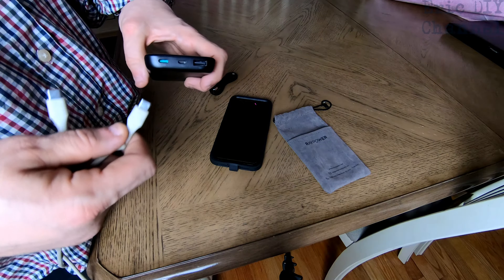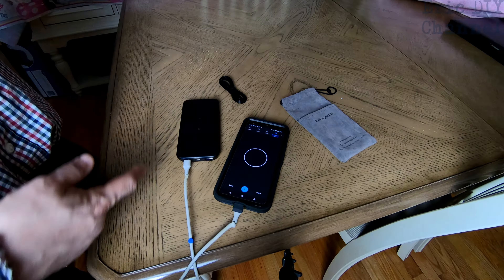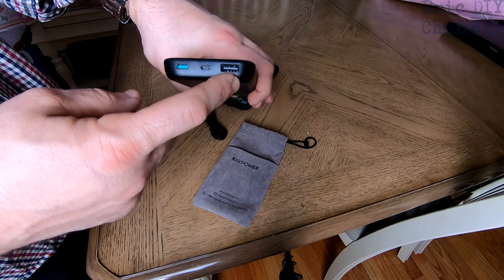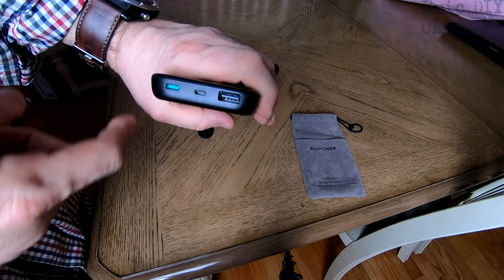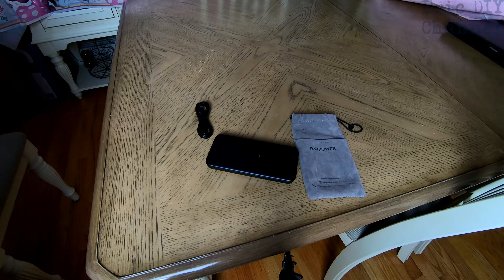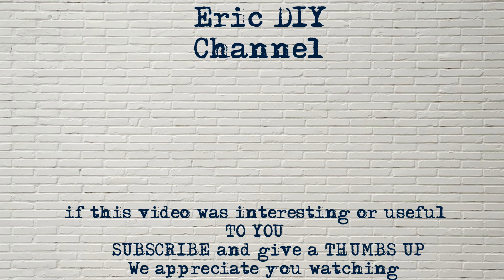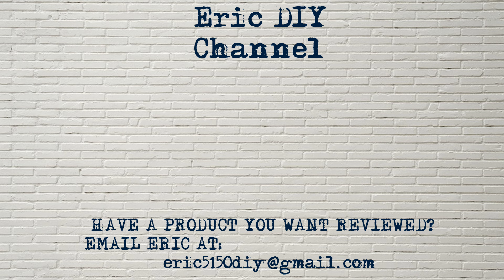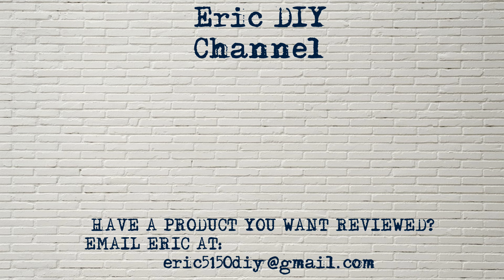RAVPower 18W 10000mAh USB C Power Bank Review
Buy the RAVPower 18W 10000mAh USB-C Power Bank reviewed in this video on Amazon
(paid ad)

(paid ad)

I'm always looking for good power banks given the fact that I record during my private pilot flights and obviously doing these videos. I wanted a power bank that would charge my phone rapidly through USB C and found the RAVPower 18W 10,000 mAh Power Bank. It's sleek, fast charging (Quick Charge 3.0 if your phone supposrts it or you can charge directly with a USB-C to USB-C cable), and is compact while still holding 10,000 mAh of power. Priced affordably and providing all sorts of newer technology, the RAVPower 18W 10,000 mAh USB-C Power Bank is a great buy.